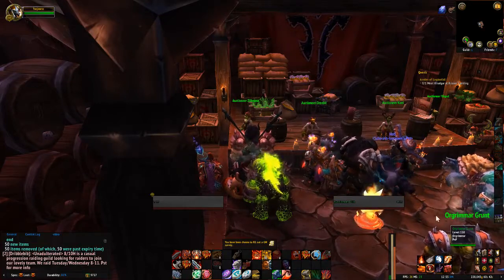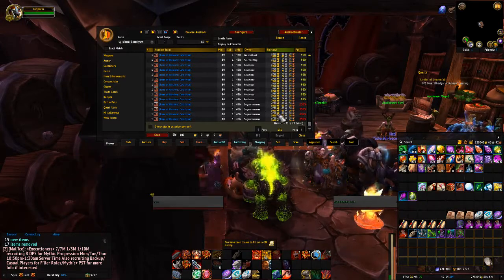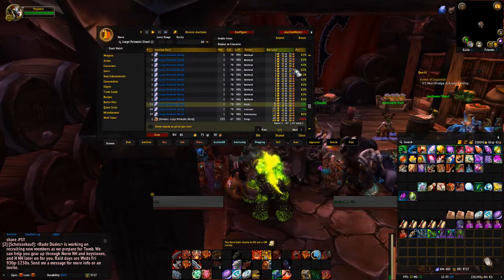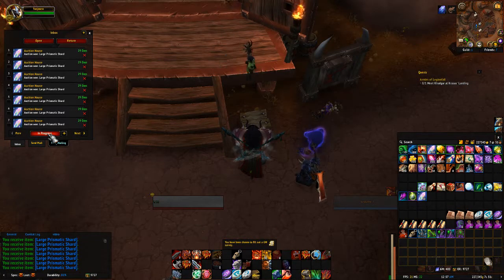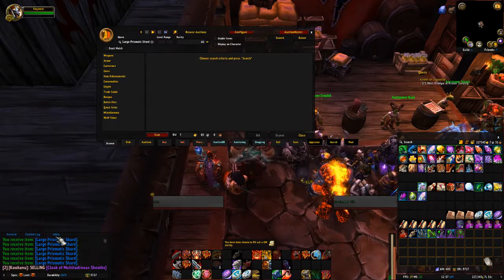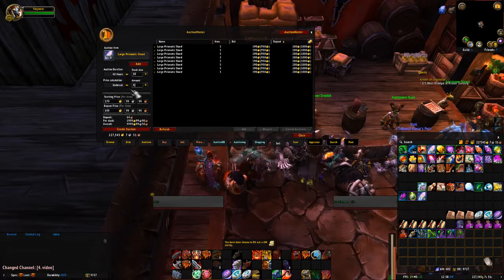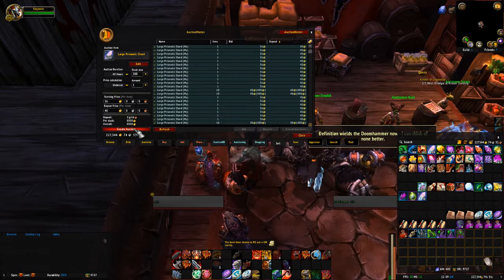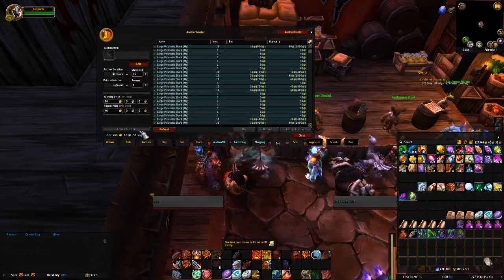How do you reset Auction House Prices? Easy,I can show you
How do you reset Auction House prices? The answer is easier than you think. You start by determing the prices for your server , how much the item is selling for now and then you bite the bullet and buy them all out.

World of Warcraft players have played the Auction House  from the start ,  many players only visit the Auction to buy what they may need at the moment while others play the auction House on a large scale making millions of gold a week.